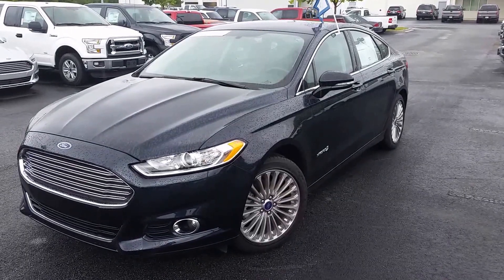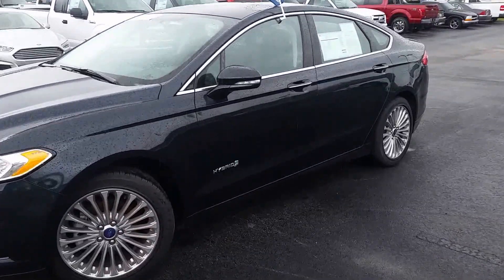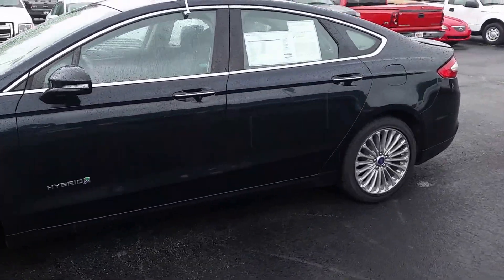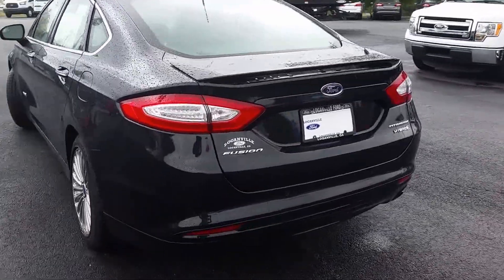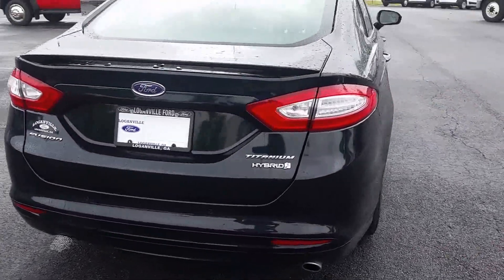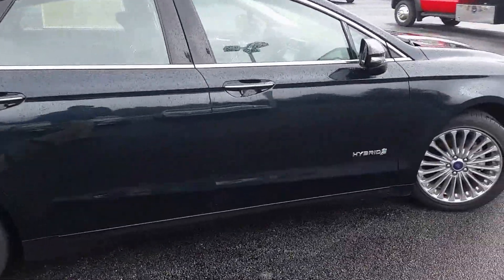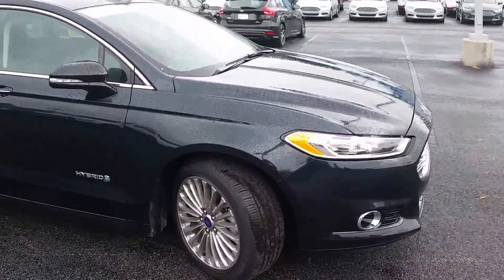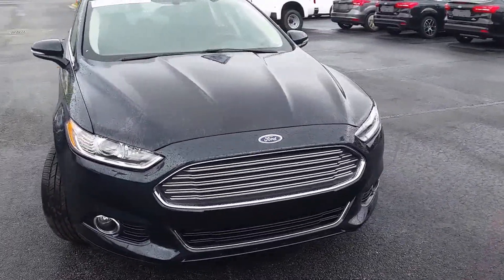Chris's 2014 Fusion Hybrid @ Loganville Ford